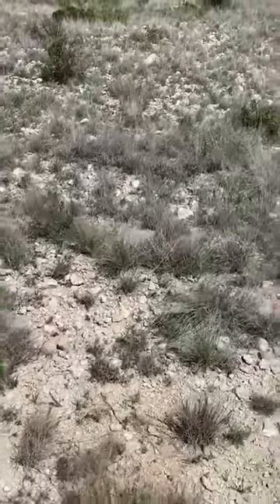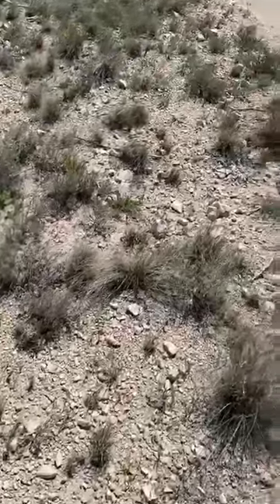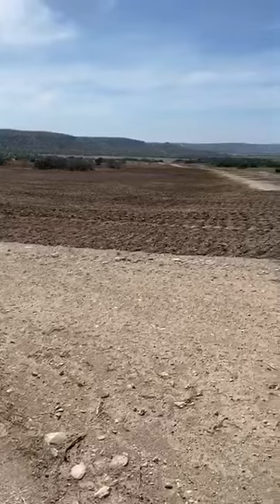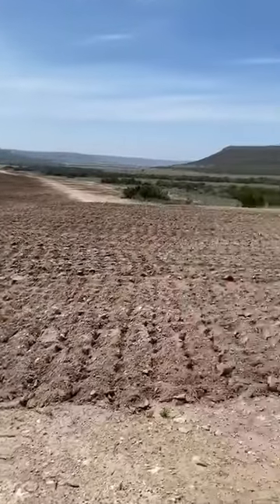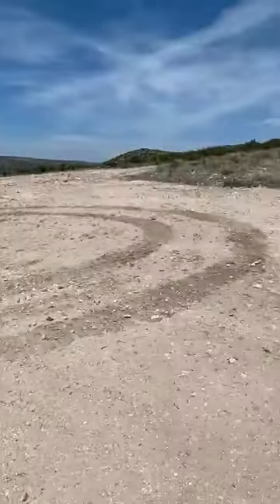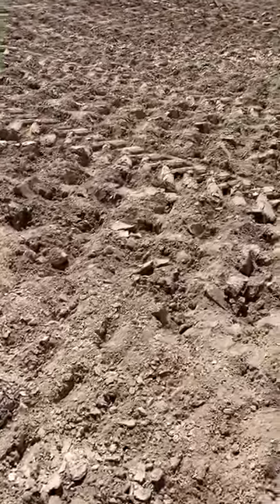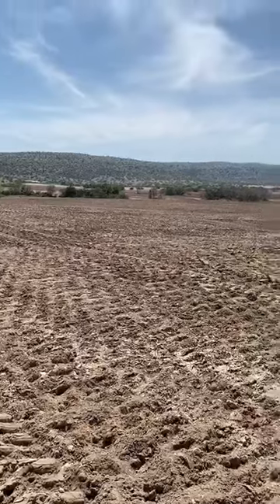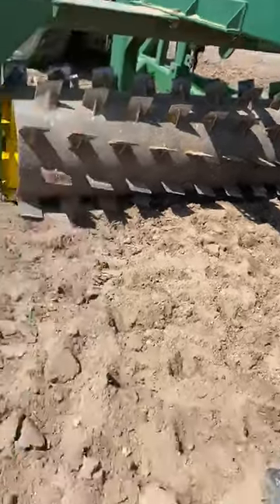Ranchworx tandem aerator getting the job done